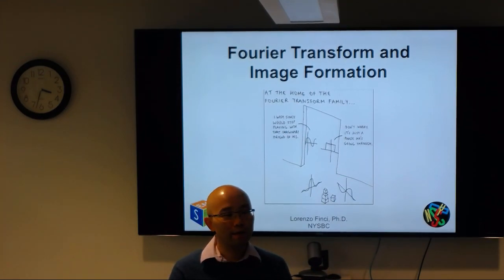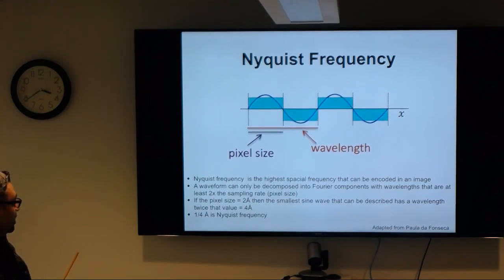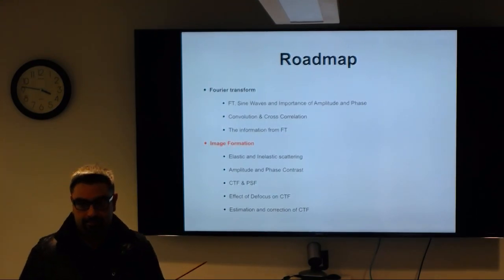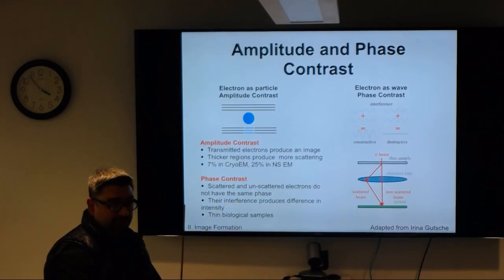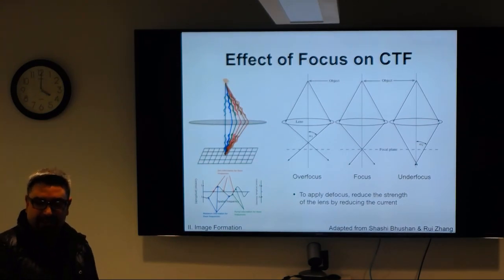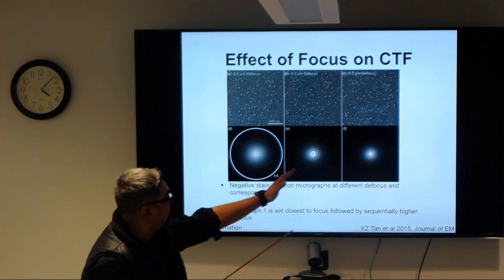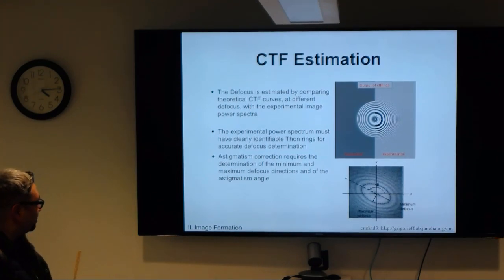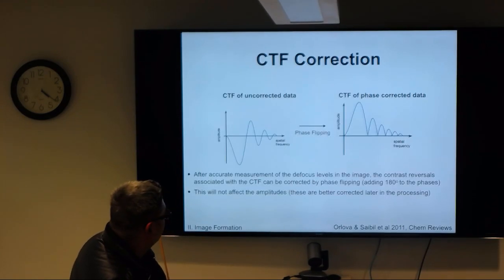SEMC 2019 Cryo-EM Course - Fourier transform and image formation